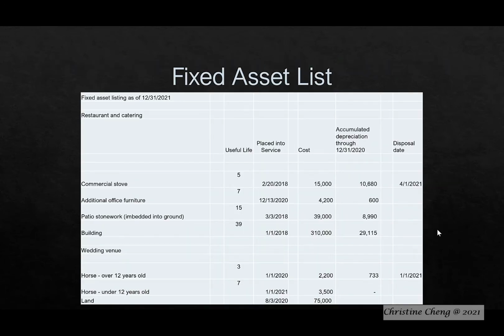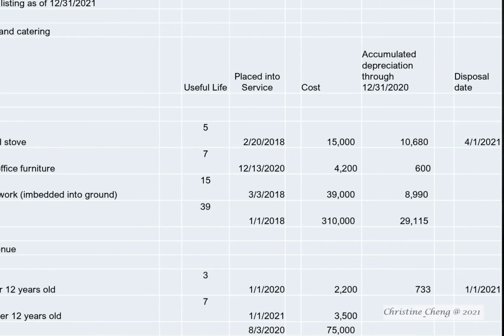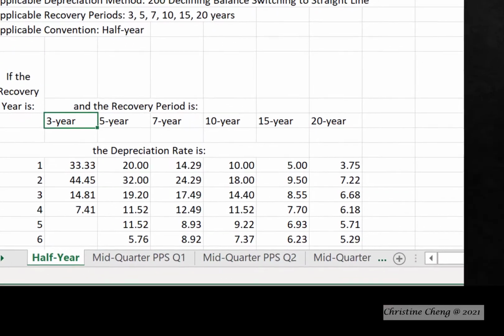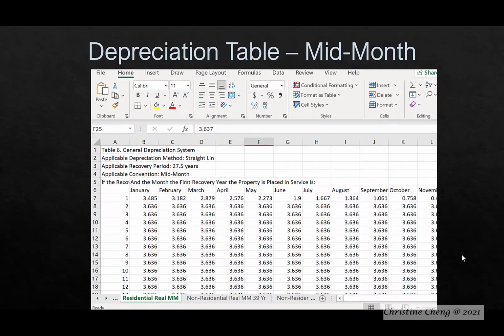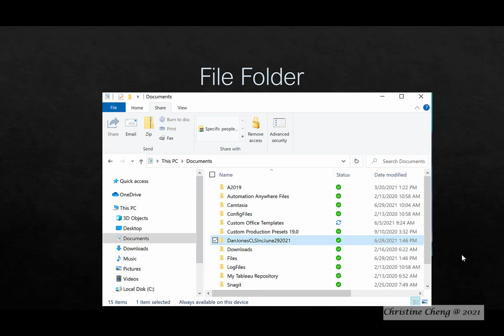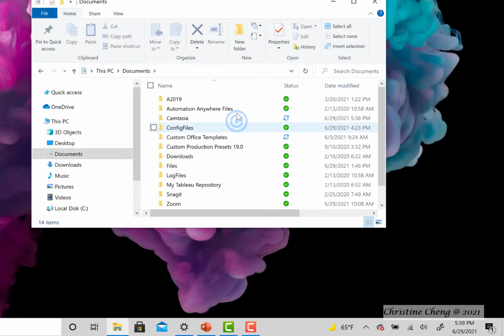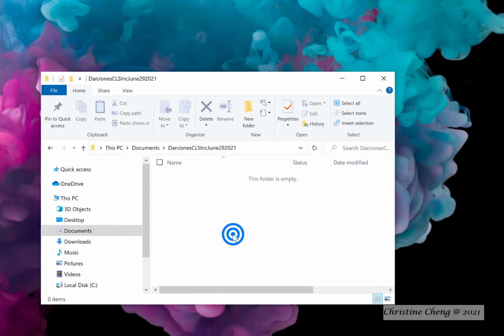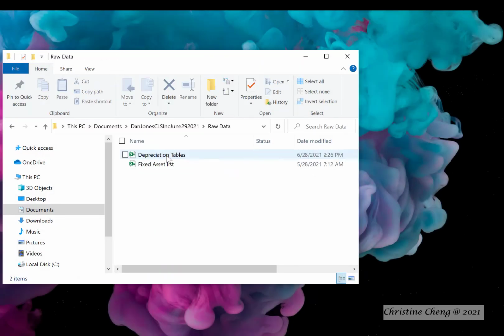Video 1: Raw Data File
This video introduces the raw data files that will be used in the case.
This video demonstrates how to save files to a local hard drive.